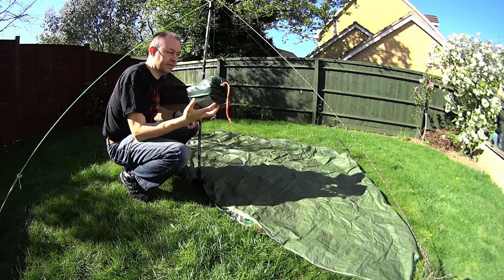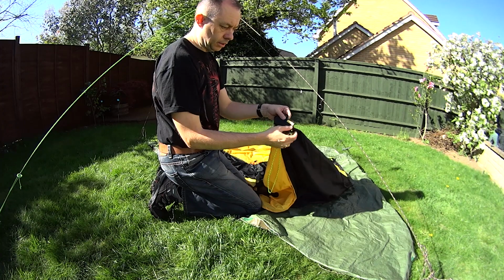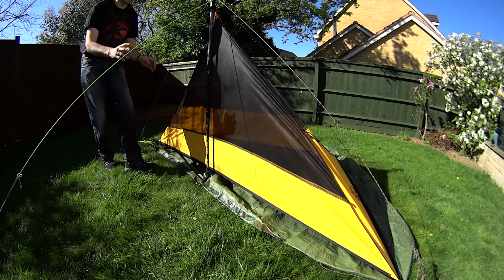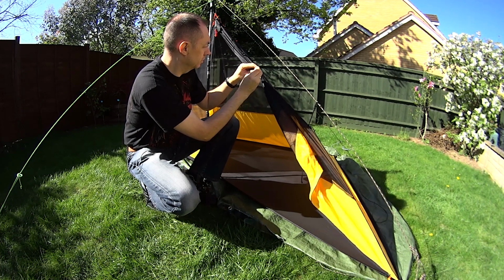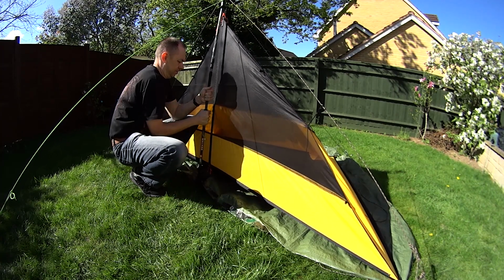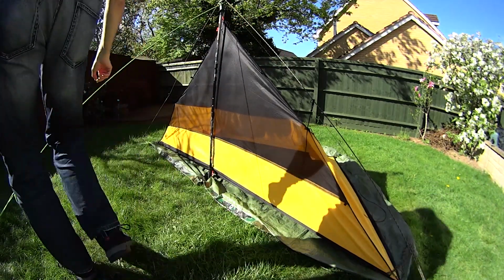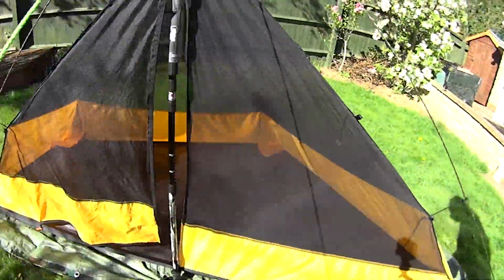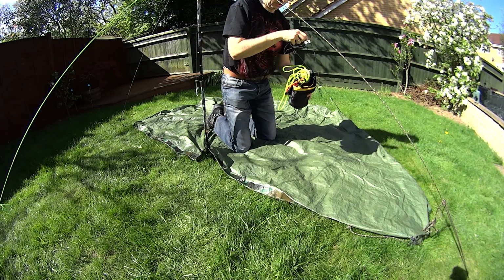DIY MLD Trail Star Cacoon / Nest : Wild Camping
The Tacblades TS (Trail Star) Cacoon
A inner nest for the MLD Trail Star, lightweight tarp tent.
A friend asked me if I could make an inner tent for his MLD Trail Star, and this is the result of 4 weeks evenings and weekends and lot design and stitching :)

All things Wild Camping.